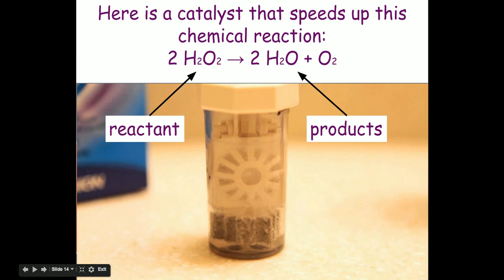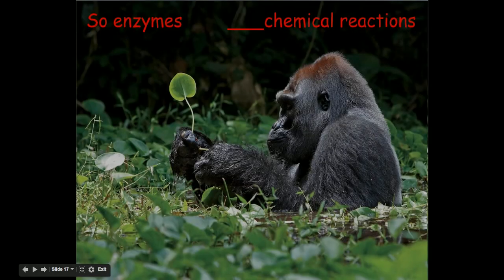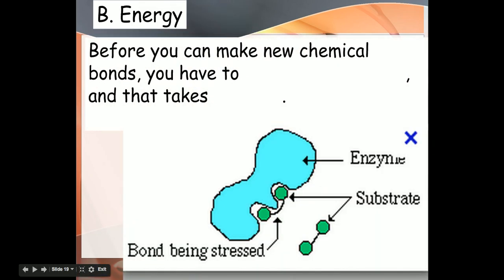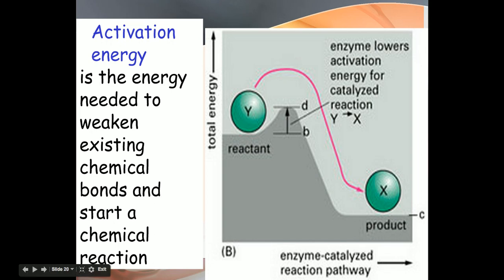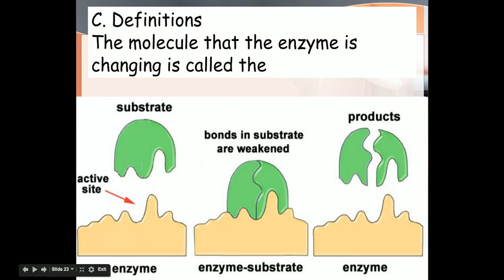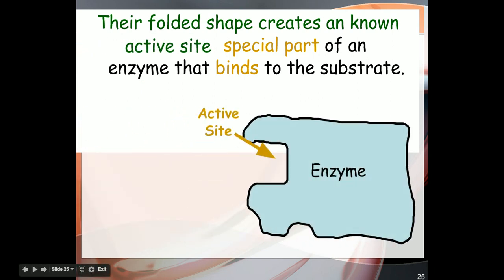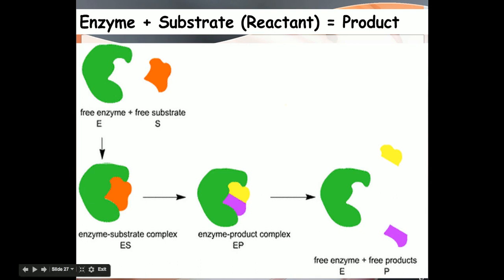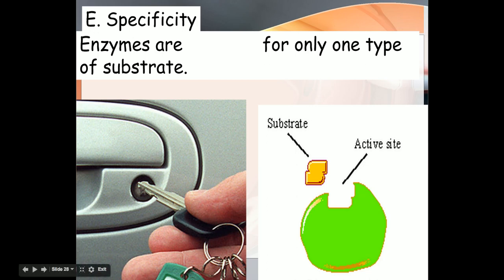Enzymes Part I